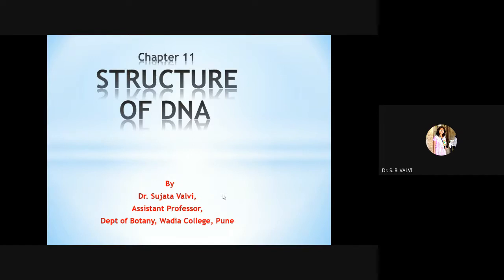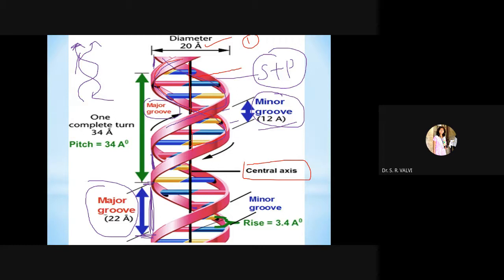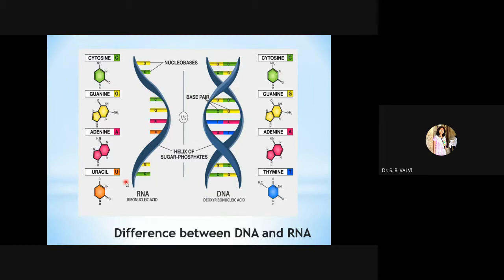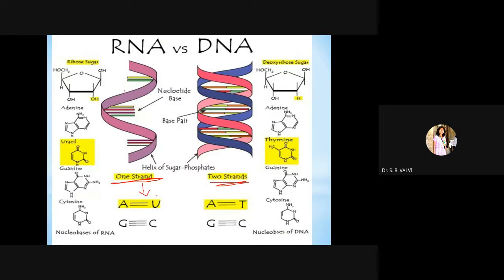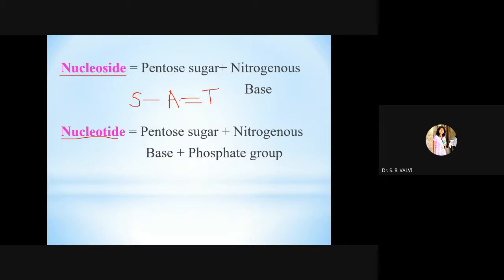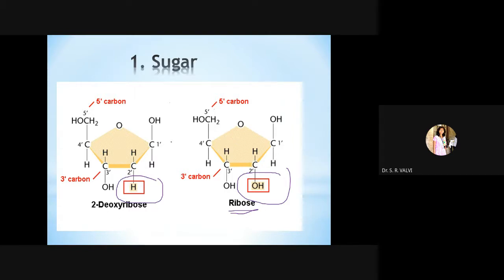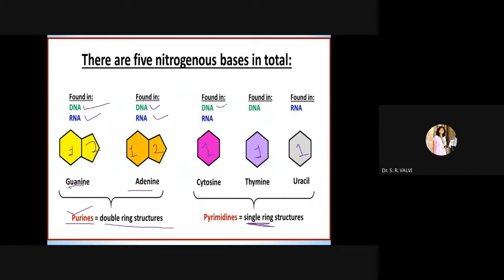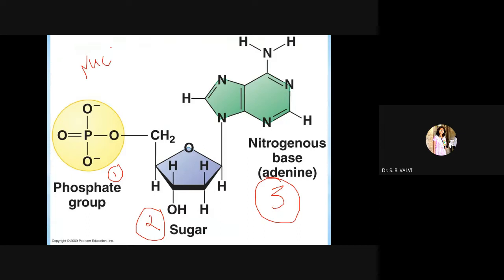Structure of DNA